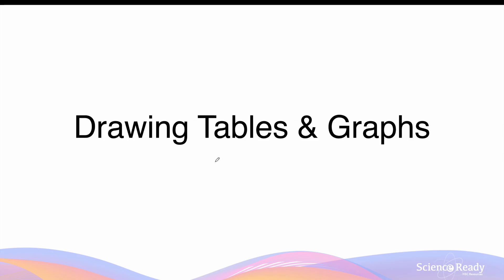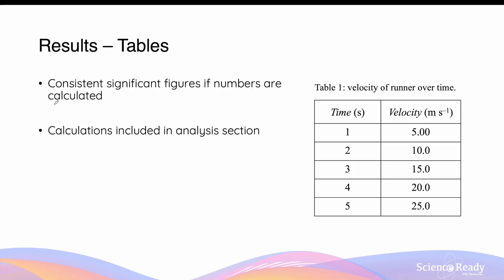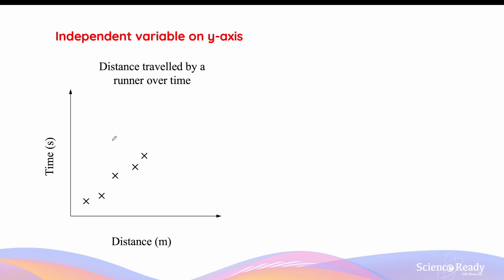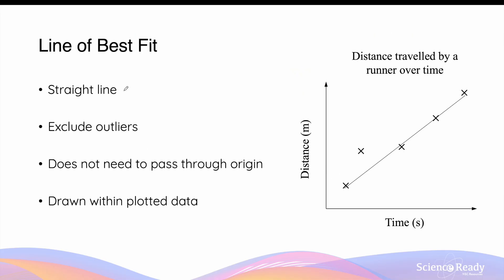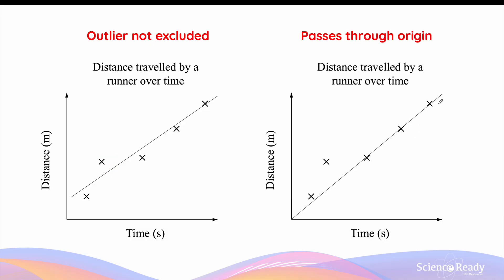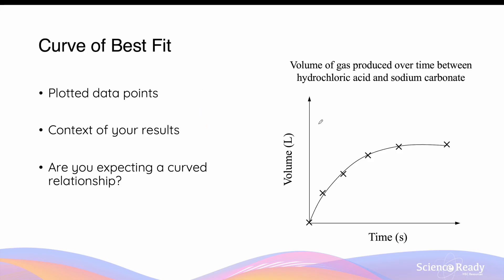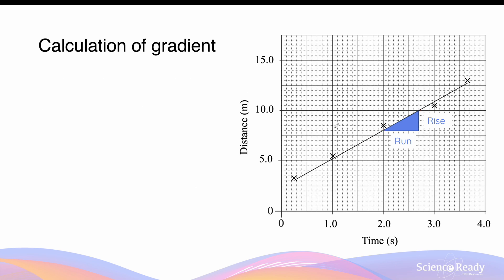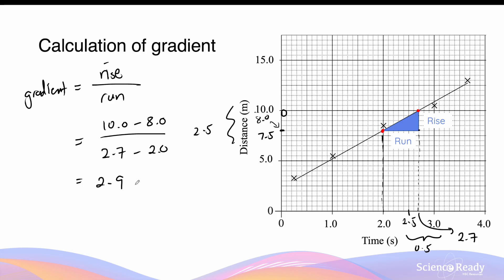How to Draw Tables and Graphs in Science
⌚Timestamp
00:00 Drawing tables
02:09 Drawing graphs
04:53 Line of Best Fit
07:08 Curve of Best Fit
08:31 Calculating the Gradient